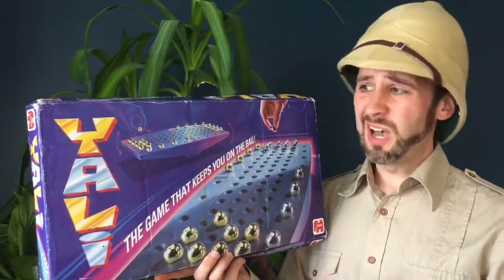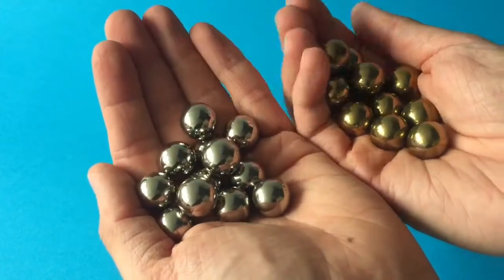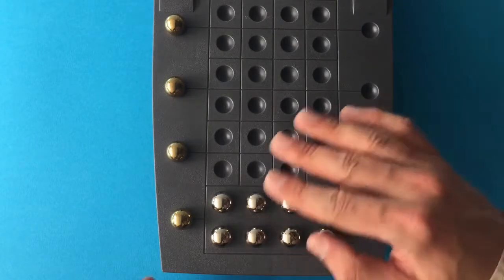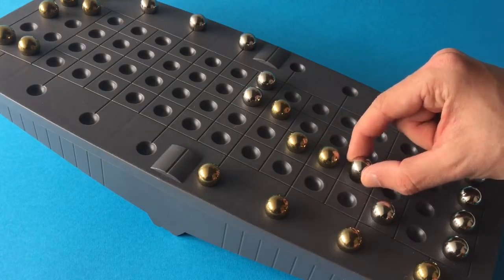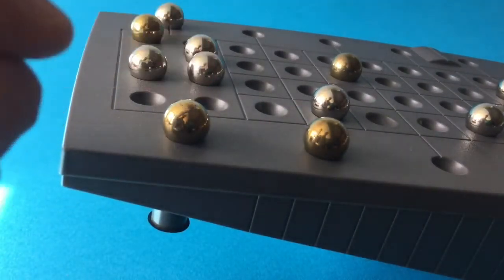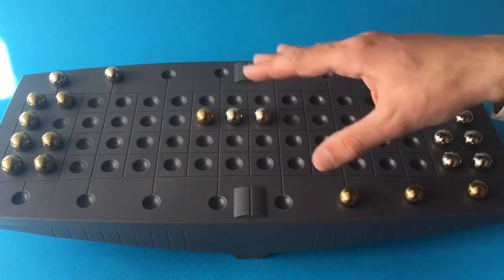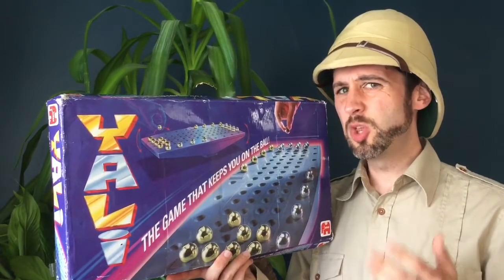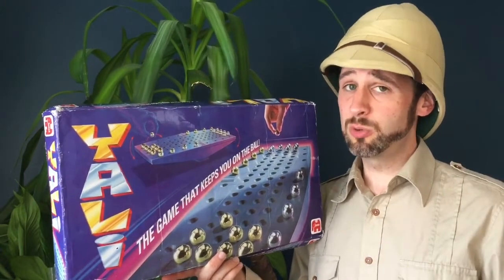YALi (1996) by Jumbo - Balancing Abstract Strategy Vintage Board Game Review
Episode 43

Attic Raiders Retro Reviews takes a look at the abstract strategy vintage board game YALi, released by Jumbo in 1996.

Both player's metal marbles are in their starting positions.   The object of the game is to get all of your marbles to the other side before your opponent does.  However gravity decides whose turn it is.  That's YALi - a game against your opponent and against gravity!

YALi: The game that keep you on the ball!